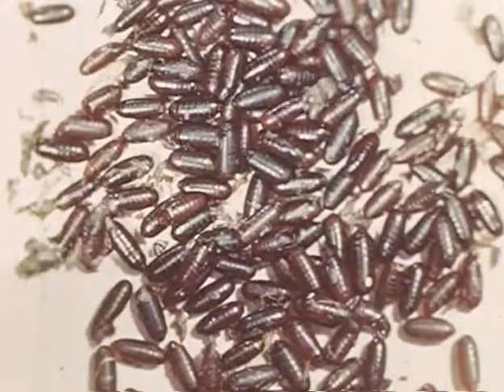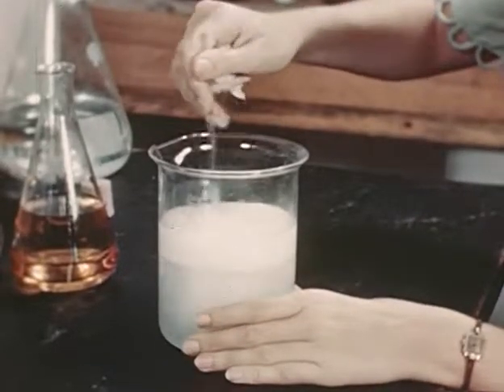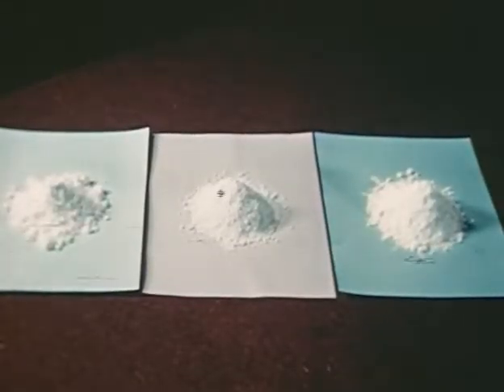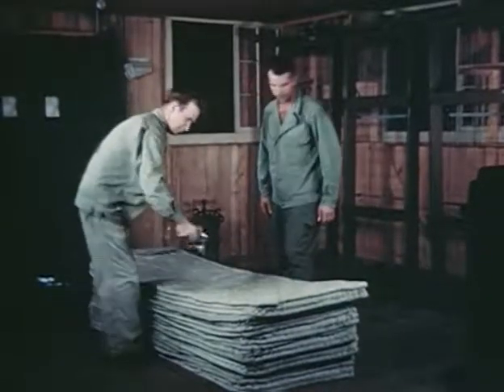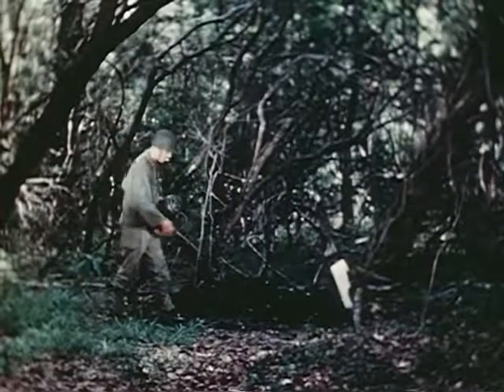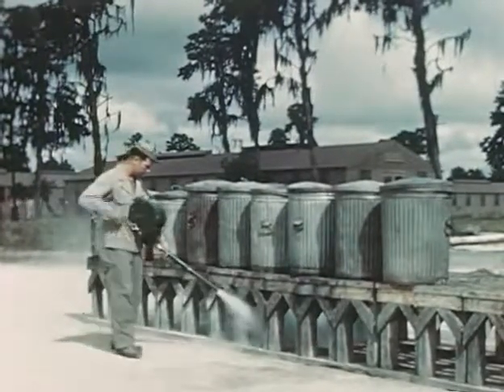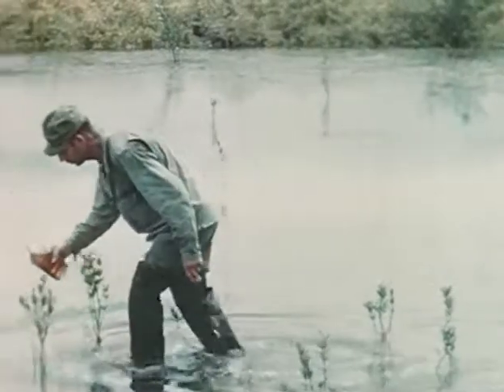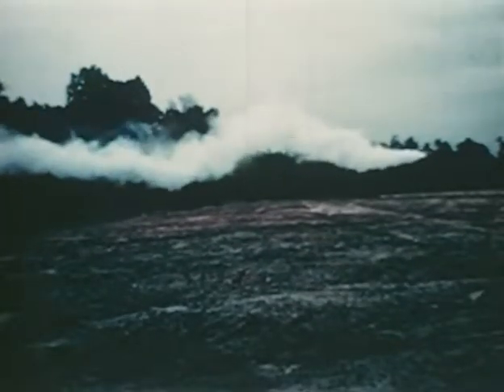DDT: Insecticide (1944)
DDT

Series Title(s):
United States Navy training film
Contributor(s):
United States. Navy Department Bureau of Aeronautics.
Publication:
[Washington, DC] : Navy Dept., 1944
Language(s):
English
Format:
Moving image
Subject(s):
DDT
Insect Control -- methods
Genre(s):
Instructional Films and Videos
Abstract:
In this military training film, the use of DDT (dichlorodiphenyltrichloroethane) as an insecticide and larvicide is explained. The first sample of DDT was submitted to the U.S. Department of Agriculture's Bureau of Entomology and Plant Quarantine, Division of Insects Affecting Man and Animals in November 1942 for evaluation. It was found to be effective in small quantities when mixed with fuel oil and spread over a large area. DDT affects the nervous systems and motor coordination of insects.The proper ways to handle pure DDT concentrate in powder form, to mix the powder with fuel oil, and to mix the powder with a dry medium (flour, road dust, etc.) are shown. The most efficient methods of spraying DDT in solution or powder are illustrated by malaria control teams in an abandoned native village and in military barracks, in mess halls, on screening and garbage cans, in a bivouac area, in the interior of an airplane, on a man's hair and beard, in a food storage area, on a pond, and in standing water. Larviciding with DDT from an airplane is also shown. Shots include: Laboratory scientists working with DDT; insect larvae; insects swarming.
Rights:
The National Library of Medicine believes this item to be in the public domain. (More information)
Extent:
016 min.
Color:
Color
Sound:
Sound
Provenance:
Received: Oct. 13, 1960 as a donation from the U.S. Navy.
Technique:
Live action
NLM Unique ID:
9200346A (See catalog record)